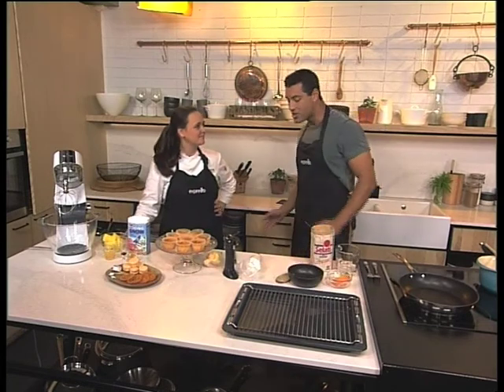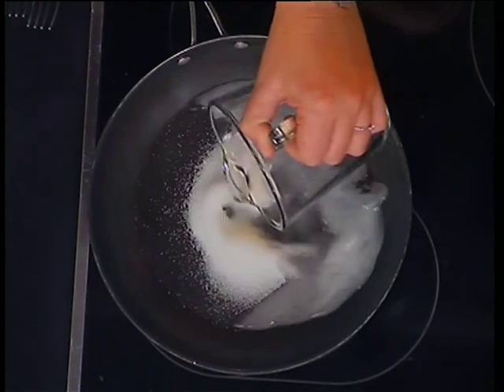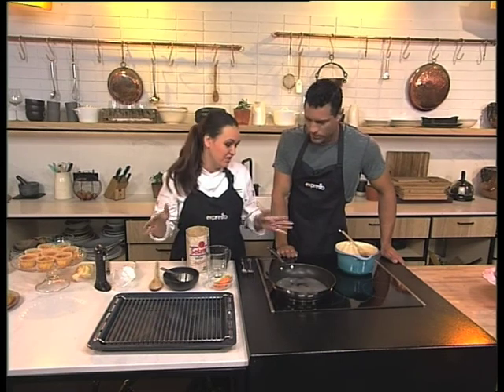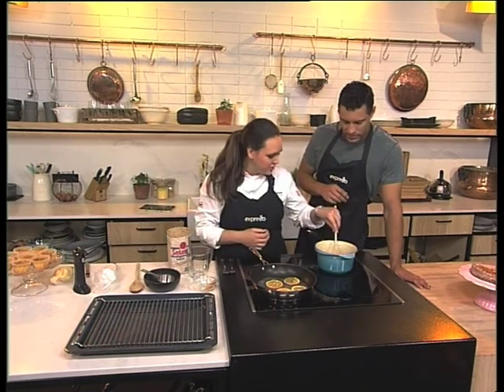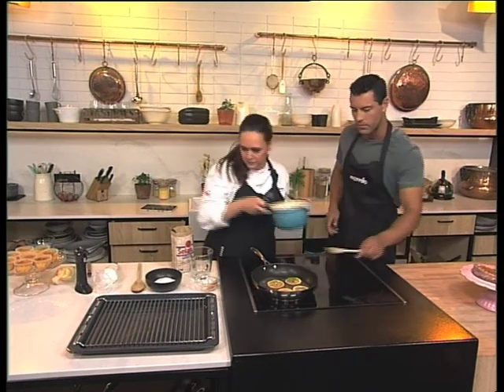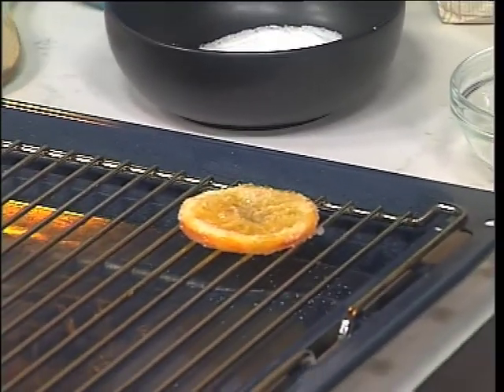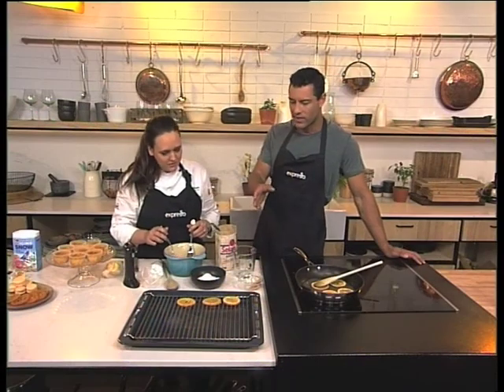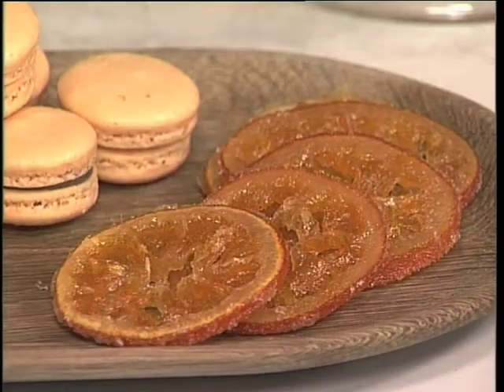How to make candied naartjies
We’re celebrating season naartjies and Capsicum Culinary School lecturer, Lianne Holt has a great idea to preserve naartjies – candy them!